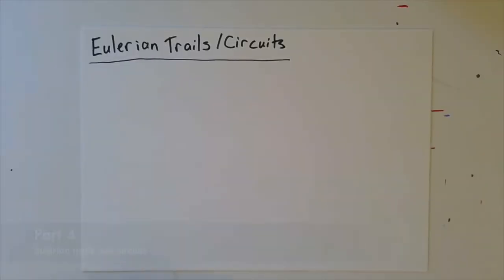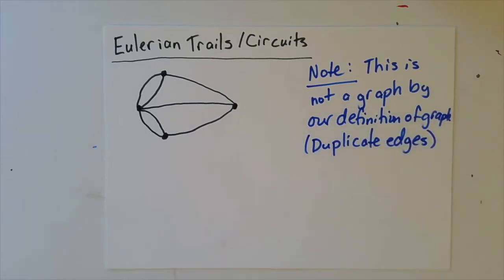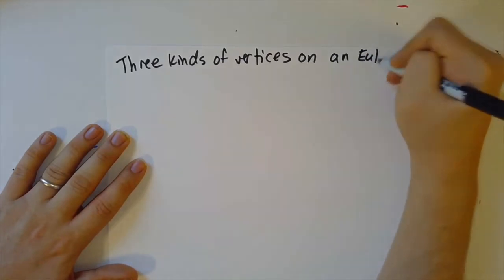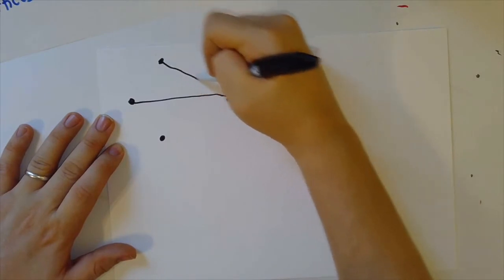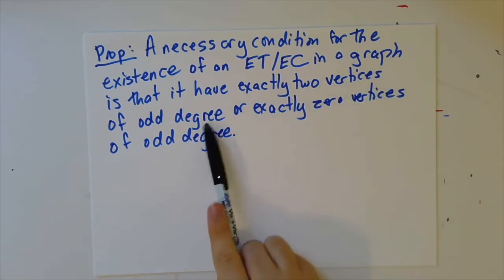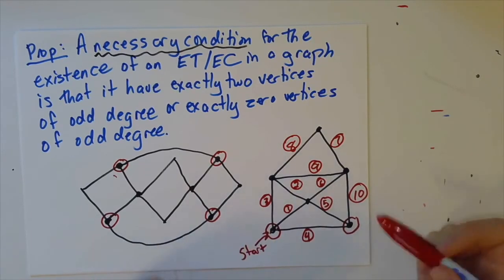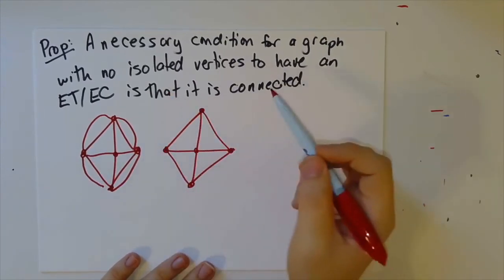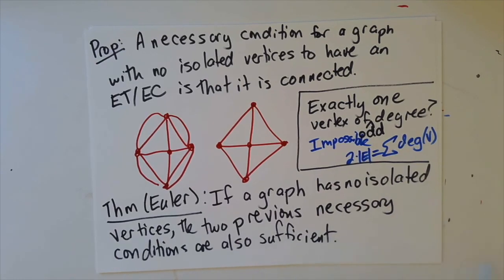More Graph Theory Part 4: Eulerian trails